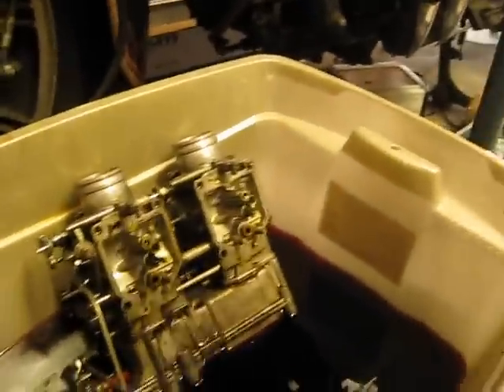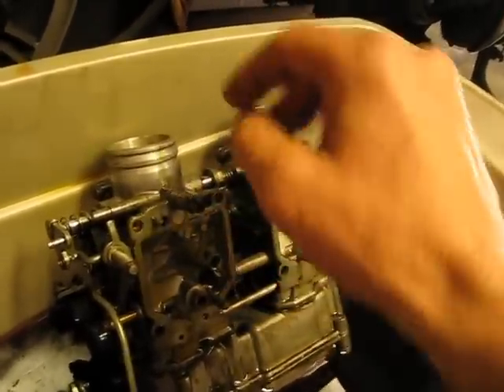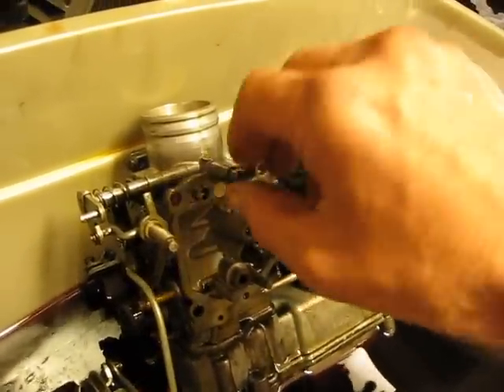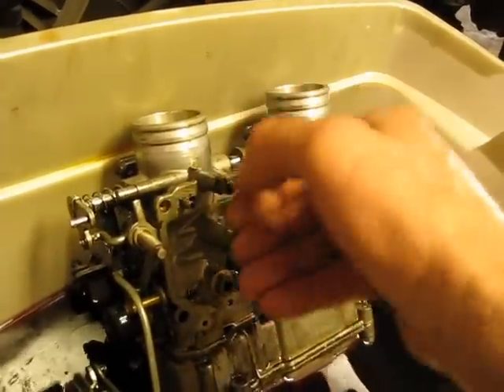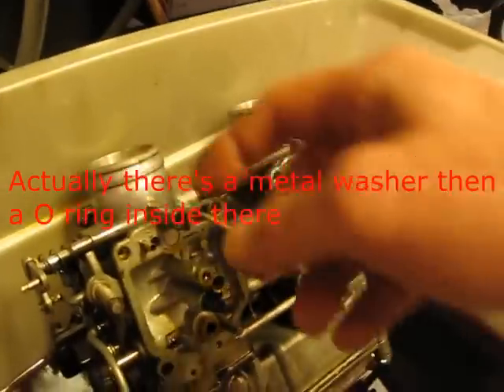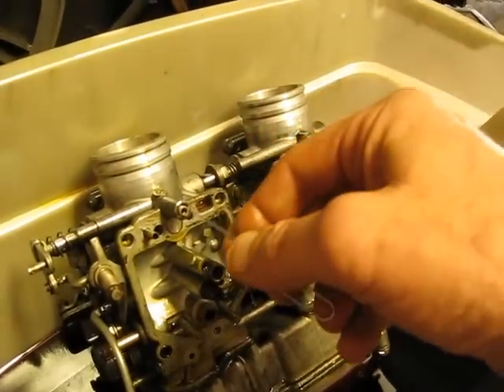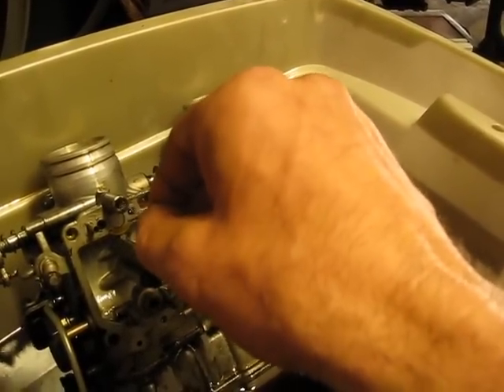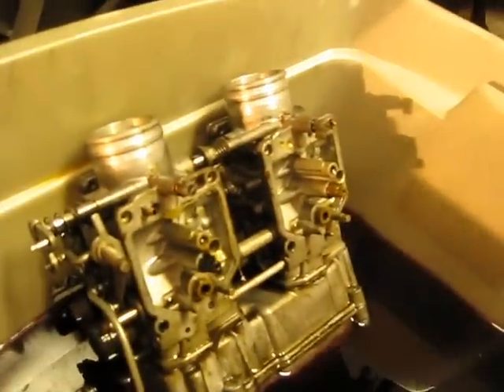GL1100- Removing the idle mixture screws